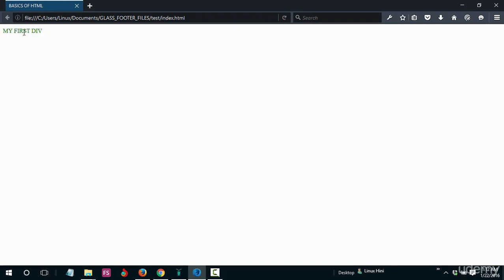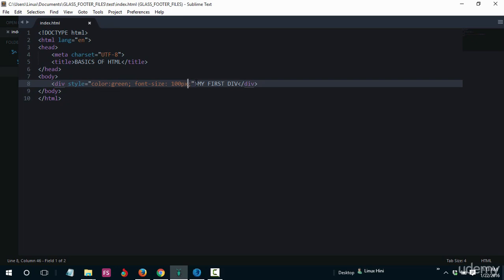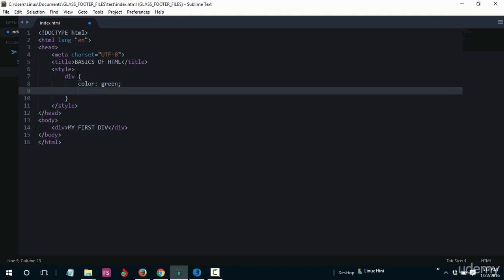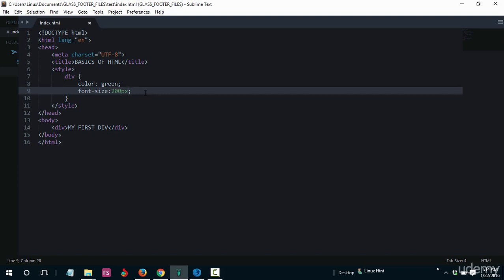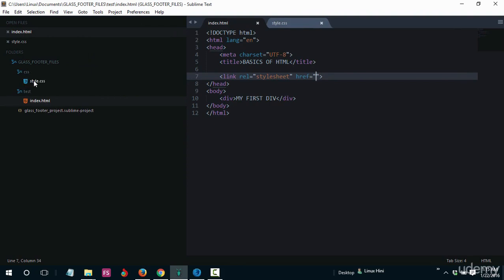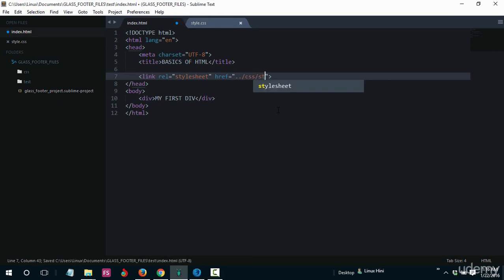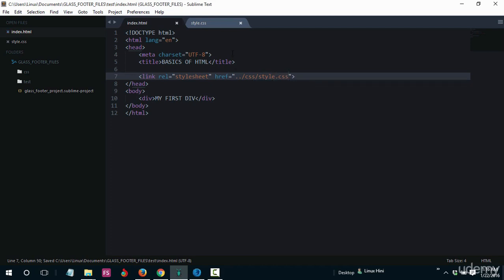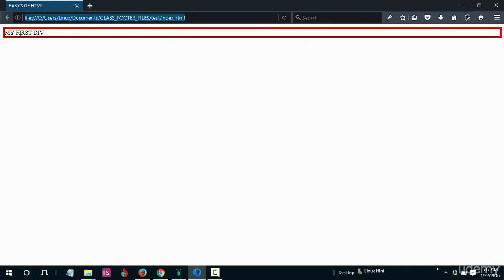HTML and stylesheet